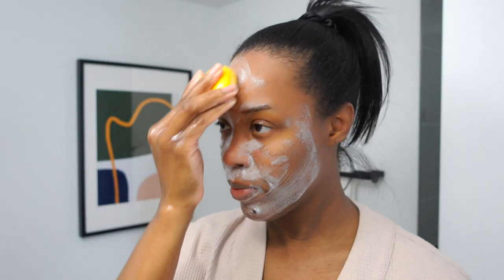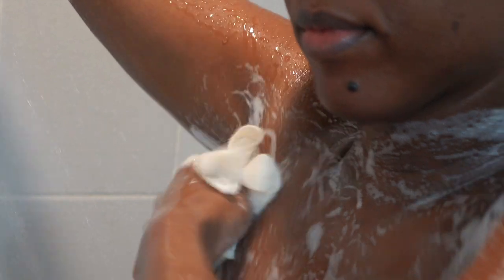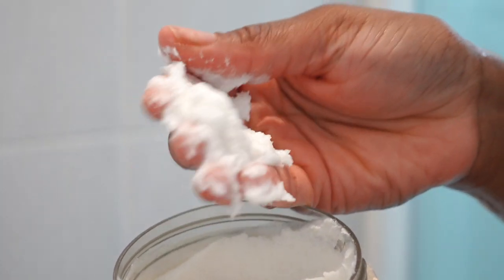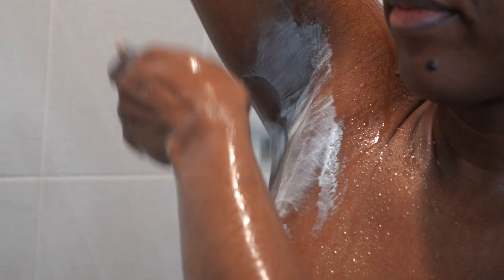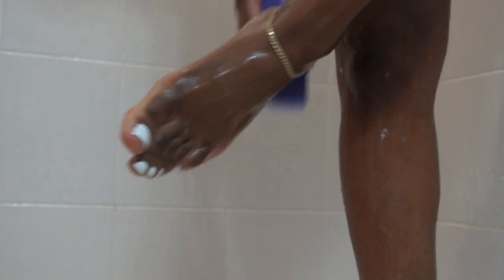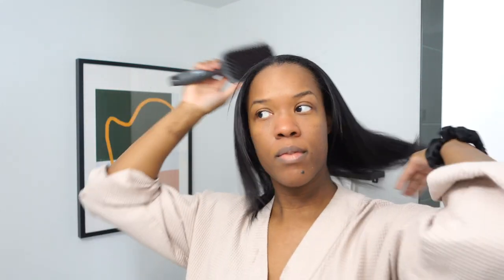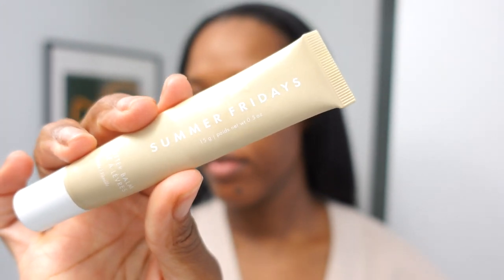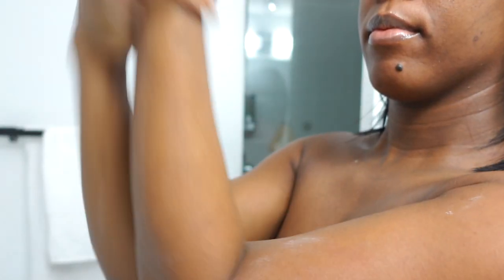MORNING SHOWER ROUTINE | FEMININE HYGIENE, SELF CARE, BODY CARE, MUST HAVE HYGIENE PRODUCTS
You can shop my routine below:
Necessaire Body Wash
Exfoliationg Body Towel
Belove Body Scrub
EOS Shave Cream
Necessaire Body Lotion
Necessaire Body Serum
Foreo Cleaning Brush
Cerave SA Face Cleanser
Pixi Glycolic Toner
The Ordinary Vitamin C Serum
Cerave SA Face Lotion
Summer Friday Lip Balm
Native Deodorant Powder & Cotton
Tuck Witch Hazel Pads

“Sanny”